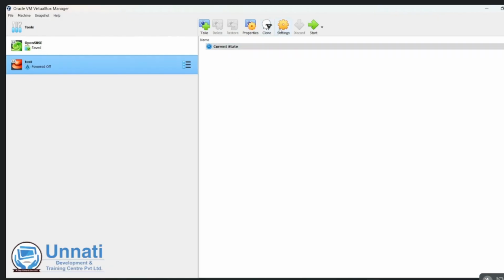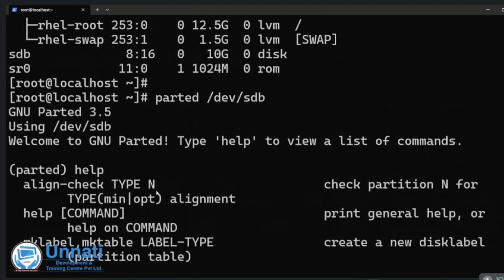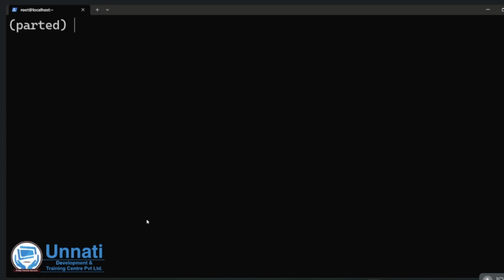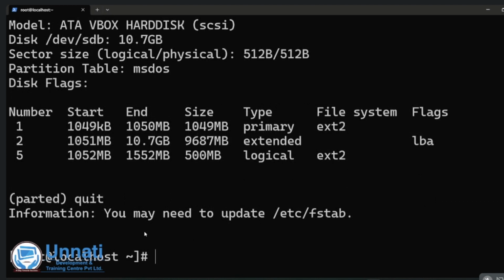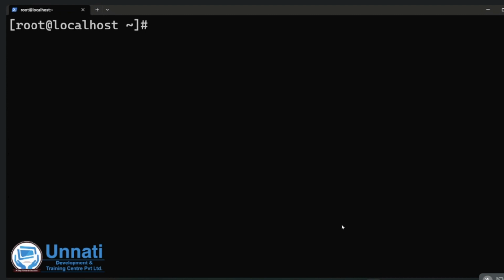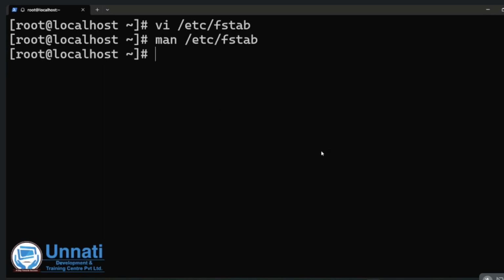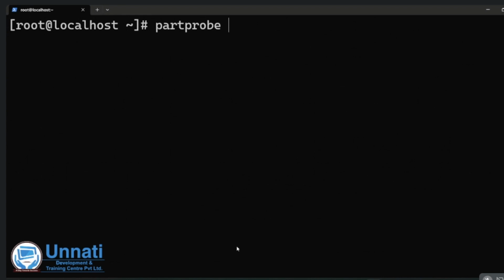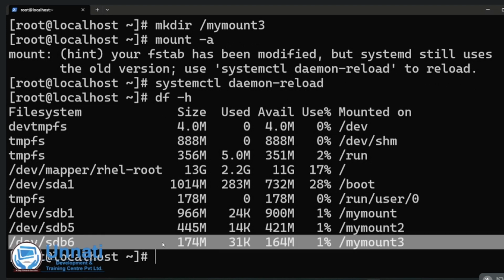Best Way To Create Partition in RHEL9 - Part 1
In this video you will be able to see the best way to create a partition in RHEL9. In this we are using parted utility to create partition.
Our trainer Mr. Swanand S. Joshi and one of our interns Harshal Tathe did this demonstration.